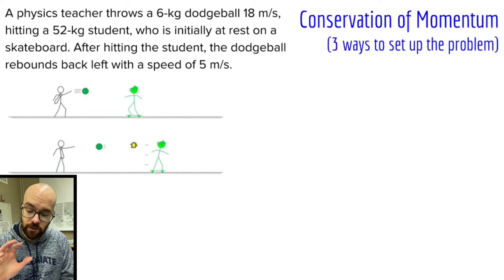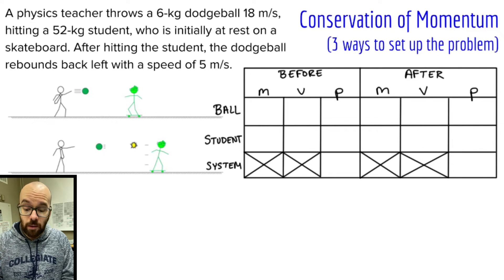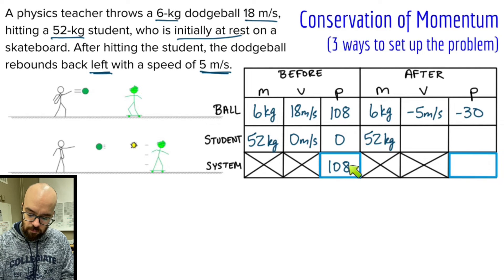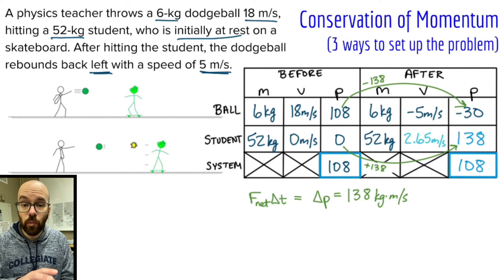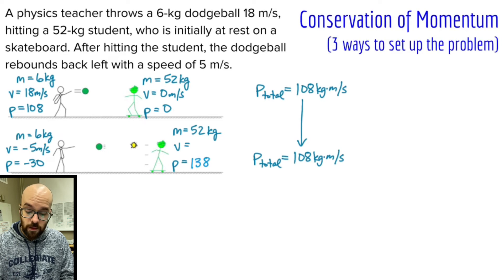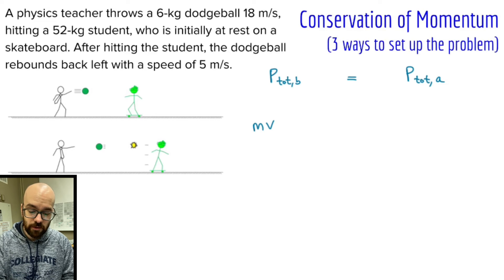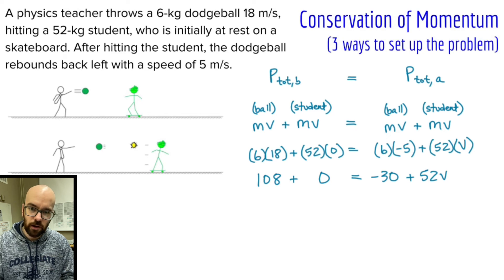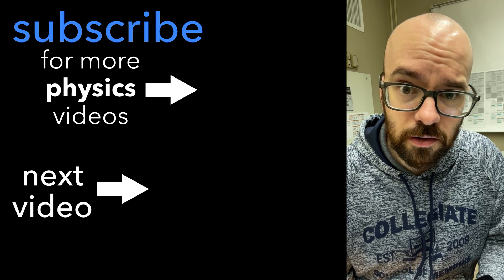Conservation of Momentum Problem - How to solve, 3 methods!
In this video, I solve a Conservation of Momentum problem using three different methods. Each approach is essentially the same, but the setup is different for each.

0:00 Intro
0:35 Method 1: Data Table
4:39 Method 2: Label the Picture
7:04 Method 3: One Big Equation
9:55 Summary and Endscreen